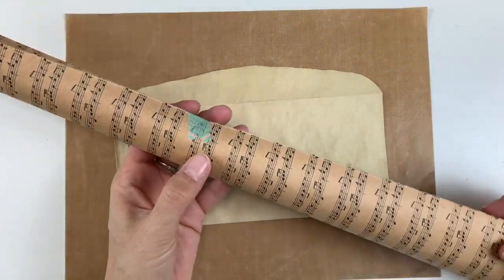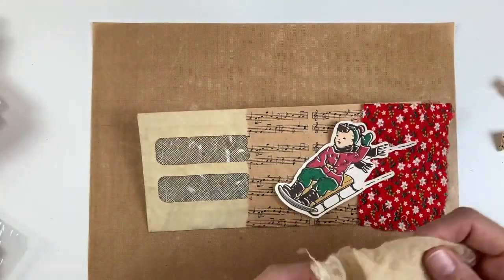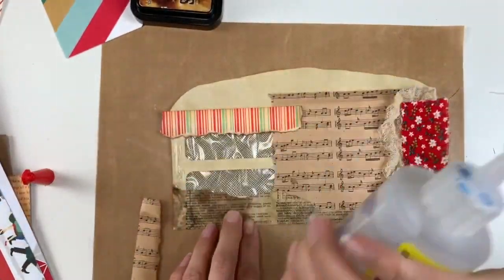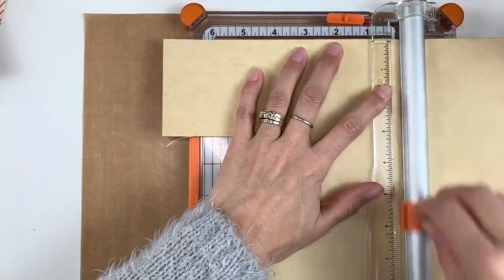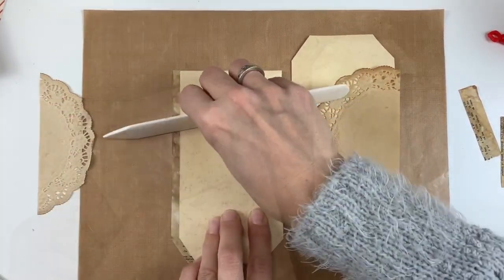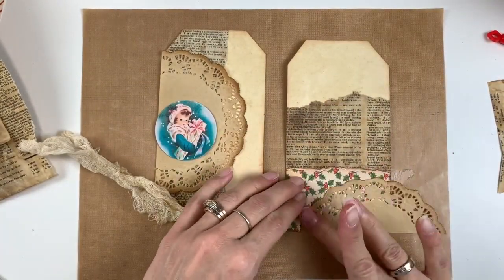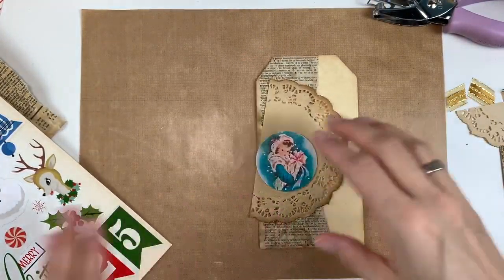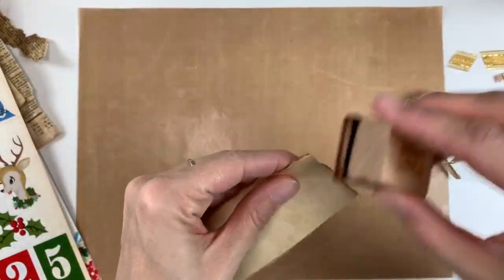December Daily 2019: Making Embellishments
Happy Holidays.  Today I wanted to share my December Daily with you.  I have a few more embellishments that I need to make for my album and wanted to have you come along and join me in making them.